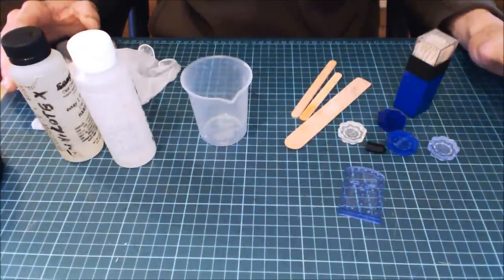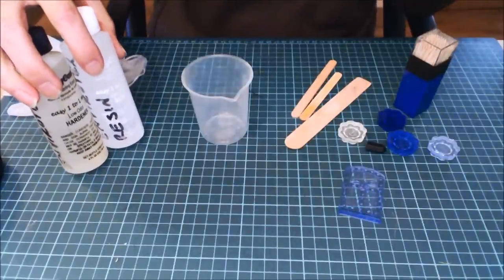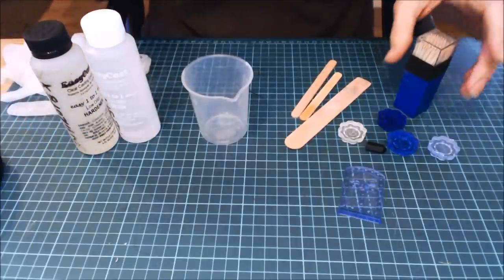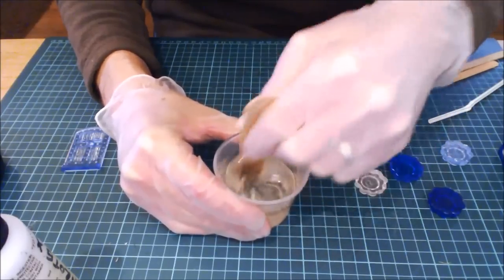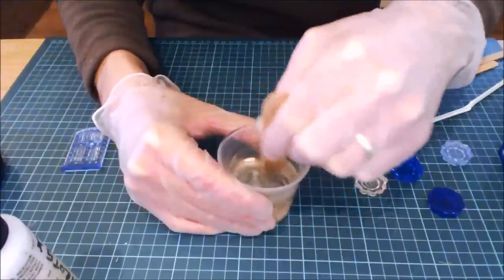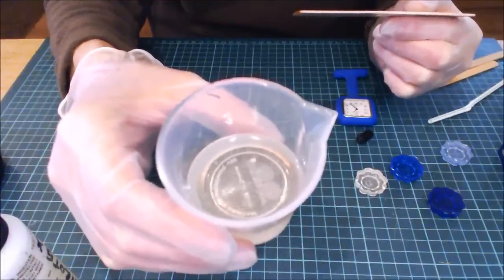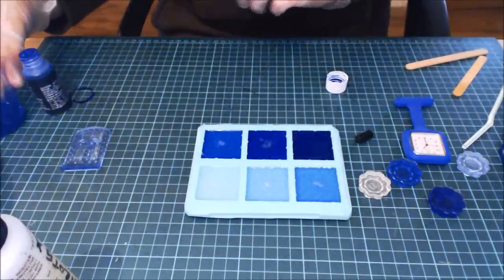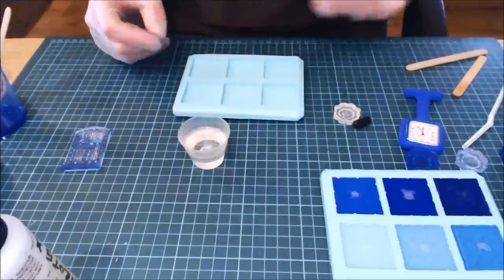Envirotex Lite Clear Resin Product Overview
In this product overview, I look at Envirotex Lite, a two part resin commonly used for creating realistic water features for your wargaming table.

I cover all the basics including safety, prepping, common pour problems, add tints and pigments. Finally, I show you a practical application on a murky pond. .